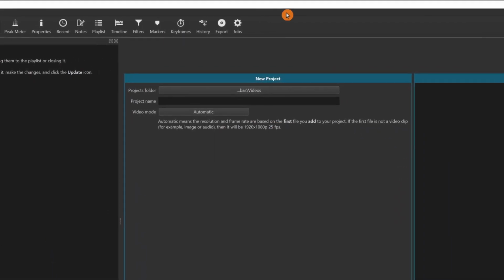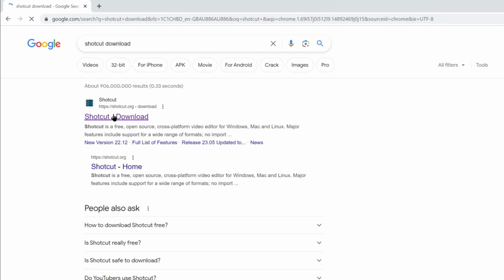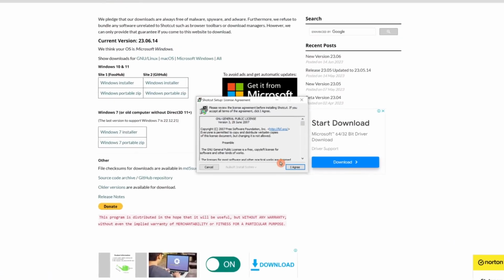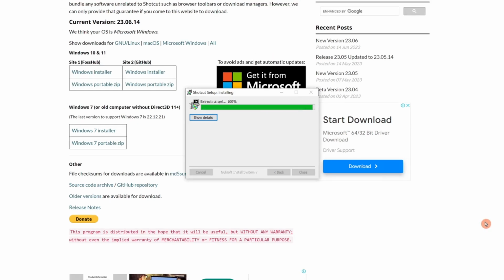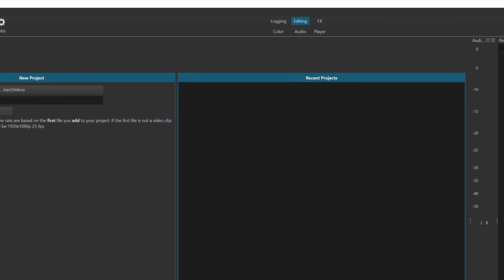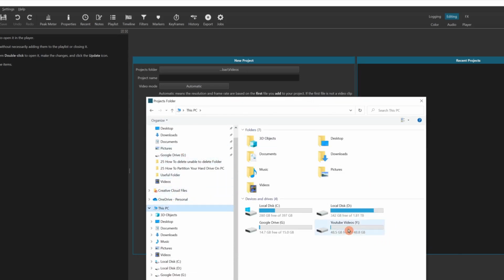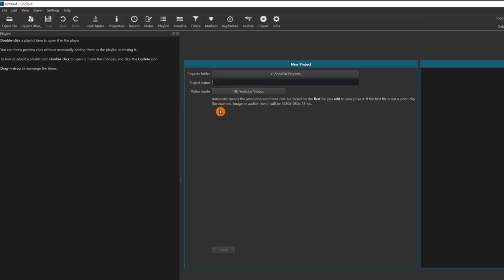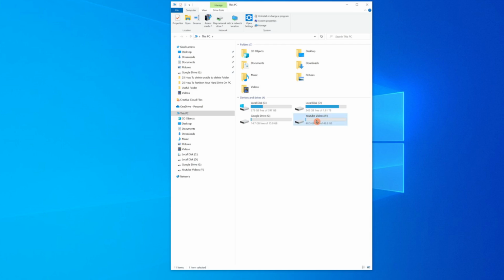Shotcut Video Editor I Lesson 01 I Very Beginner I Shotcut Download and Start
Unique Bundle Presents this video how to download Shotcut and get started to create unique videos. This videos is for those who are very beginner to Shotcut Video tutorial. This tutorial shows you how to start to create your very first video. This tutorial covers step by step tutorial without missing important videos editing tools. I hope you like the video.